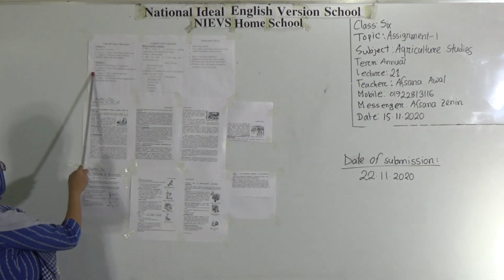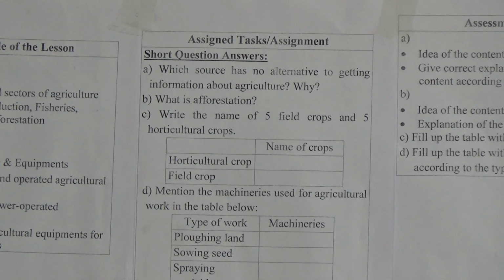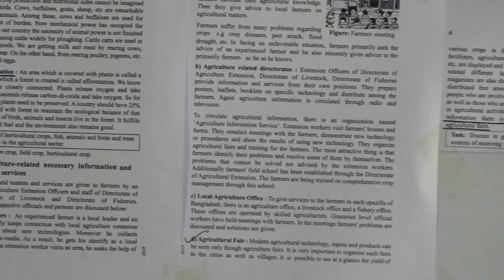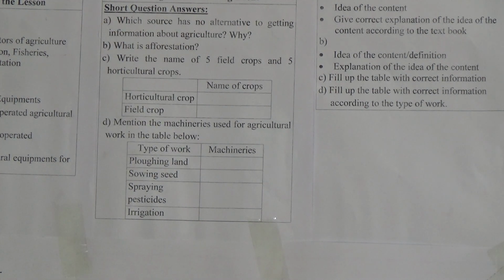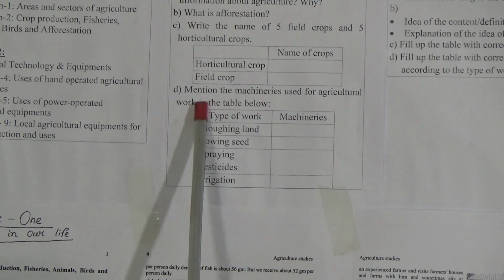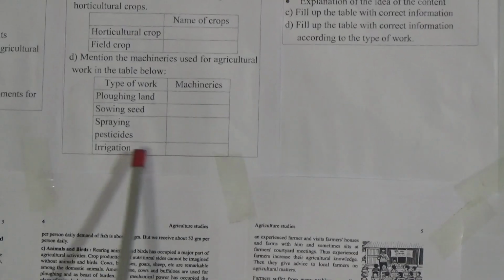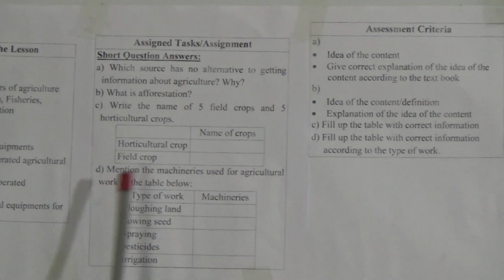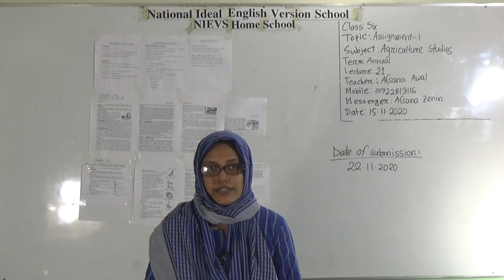Class: Six, Subject: Agriculture Studies (Lecture- 21), Topic: Assignment-1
Annual Term
Class: Six
Subject: Agriculture Studies (Lecture- 21)
Topic: Assignment-1
Teacher: Afsana Awal